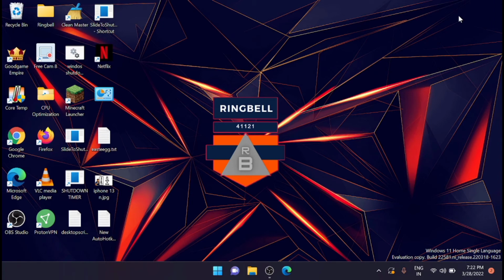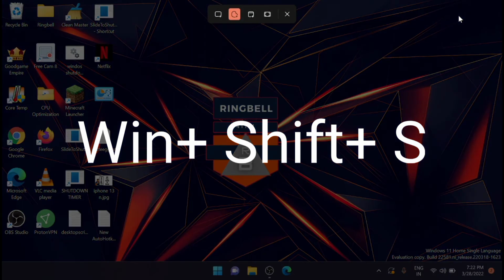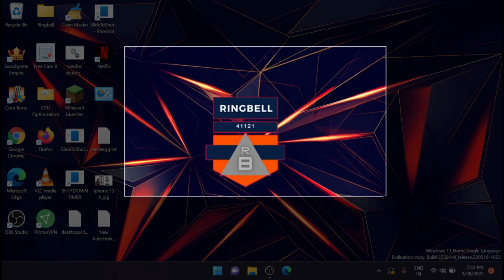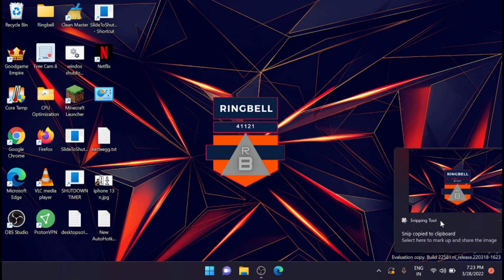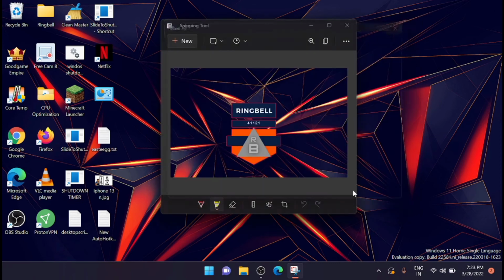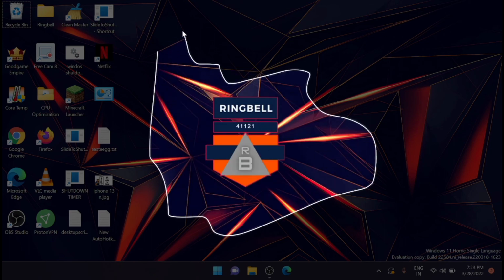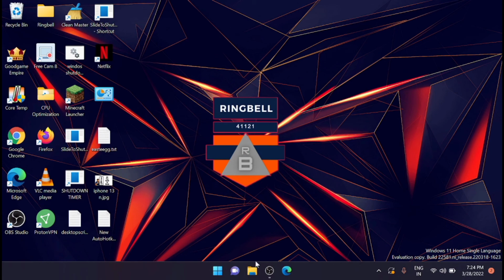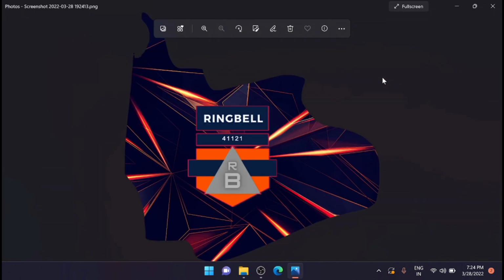How to create Custom Screenshot | How to take screenshot on windows 11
This video will guide you on how to take a screenshot on windows 10 or how to take a screenshot on a windows 11 PC. Step by step tutorial on how to take a screenshot in windows 10 or windows 10 screenshot. Screenshots in windows 11 is easy. Tips on how to take screenshot in windows 10.